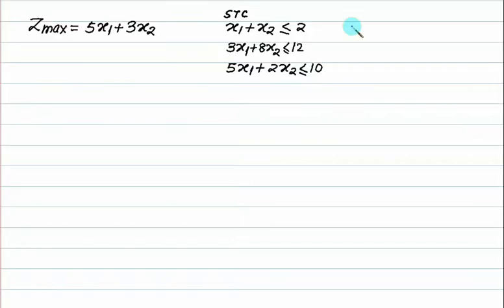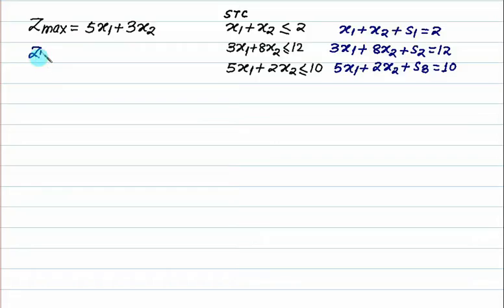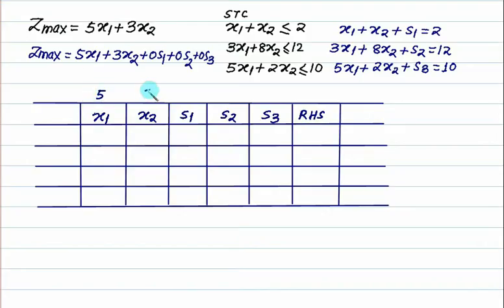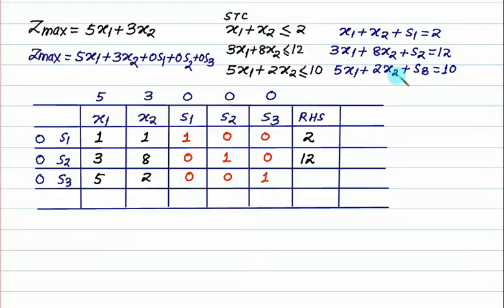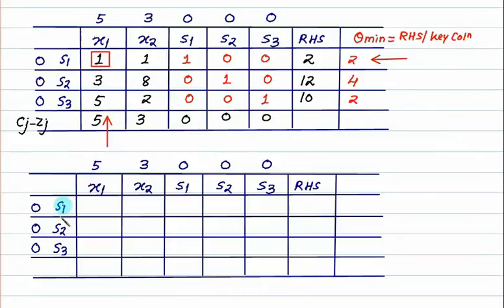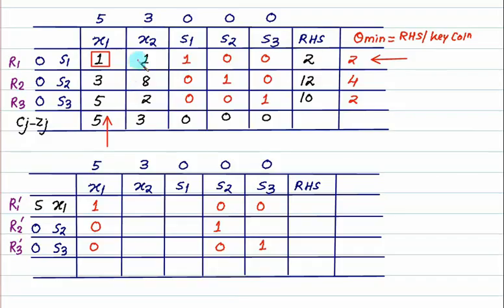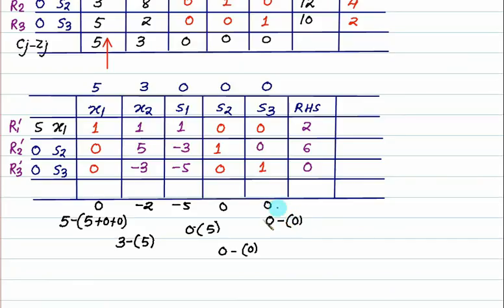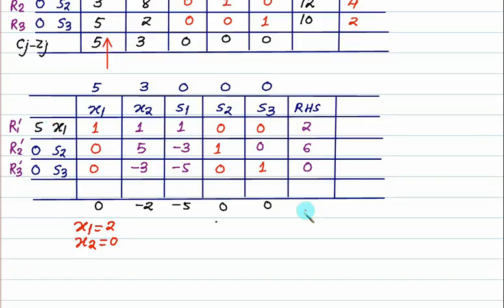02 Simplex method Numerical by table method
simplex method is developed by American mathematician George B. Dantzig in the year 1947. This method of obtaining an optimal solution or programme (say, product mix in a production problem), when we have limited resources and a good number of competing candidates to consume the limited resources in certain proportion. The term linear implies the condition of proportionality and additivity. The programme is referred as a course of action covering a specified period of time, say planning period. The manager has to find out the best course of action in the interest of the organization. This best course of action is termed as optimal course of action or optimal solution to the problem. A programme is optimal, when it maximizes or minimizes some measure or criterion of effectiveness, such as profit, sales or costs. The simplex method is based on the property that the optimal solution to a linear programming problem, if it exists, can always be found in one of the basic feasible solution.The simplex method is quite simple and mechanical in nature. The iterative steps of the simplex method are repeated until a finite optimal solution, if exists, is found. If no optimal solution, the method indicates that no finite solution exists. The graphical method is used when we have two decision variables in the problem. Whereas in Simplex method, the problem may have any number of decision variables. In graphical method, the inequalities are assumed to be equations, so as to enable to draw straight lines. But in Simplex method, the inequalities are converted into equations by: (i) Adding a SLACK VARIABLE in maximization problem and subtracting a SURPLUS VARIABLE in case of minimization problem.
The tabular form of the simplex method records only the essential information, namely,
(1) the coefficients of the variables, (2) the constants on the right-hand sides of the equations, and (3) the basic variable appearing in each equation.
Initialization. Introduce slack variables. Select the decision variables to be the initial
nonbasic variables(set equal to zero) and the slack variables to be the initial basic variables.
In any programme, the profit contribution, resulting from manufacturing the quantities of
basic variables in the quantity column is the sum of product of quantity column element
and the profit column element.

Simplex Numerical